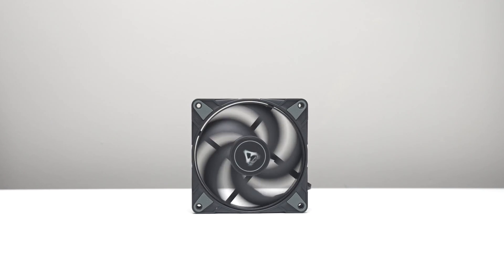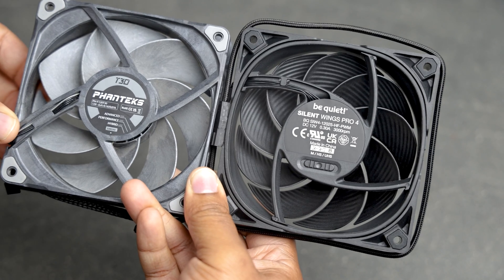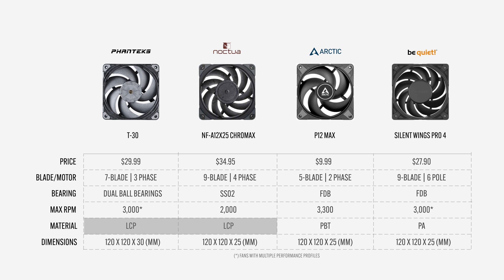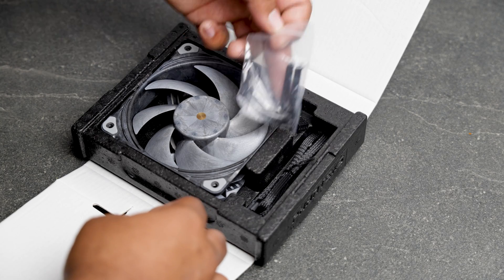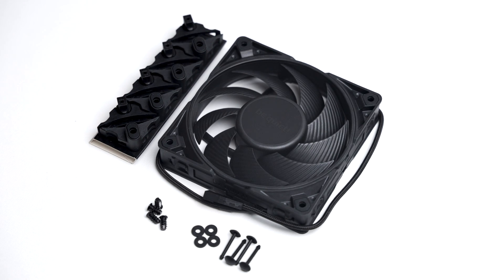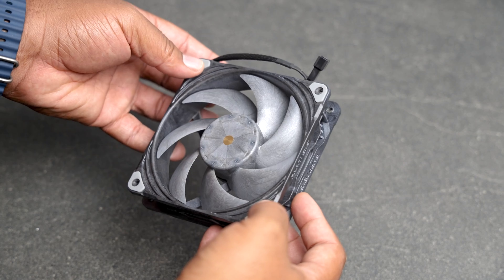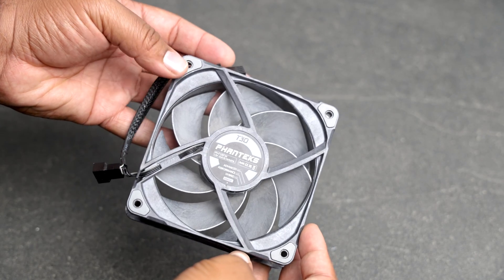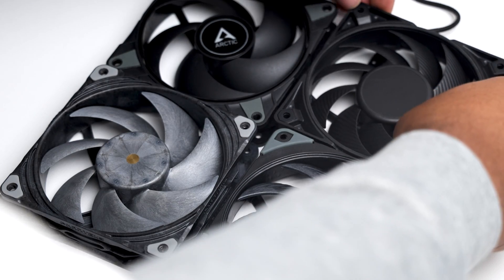Ultimate Fan Test: Arctic P12 Max vs Phanteks T-30, Which is Best? (v1.1)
In this video, we put four of the best high-performance PC fans to the test! We compare noise levels, cooling efficiency, and overall performance to find out which fan reigns supreme. Whether you're looking for the quietest fan for a silent build or the strongest for maximum airflow, this comparison has you covered.

We'll be testing:

Multi-core Performance
Noise Levels
Thermal Performance

If you're building a PC and want the best cooling solution, this video will help you choose the right fan for your setup.

Timestamps:

00:00 - Intro
01:20 - Test Build
02:15 - Fan Overview
03:47 - Noise & Performance Results
04:42 - Noise Samples
06:11 - Conclusion

Fan List:
Arctic P12 Max
Phanteks T-30
Noctua NF-A12X25 Chromax
Be Quiet Silent Wings Pro 4

Build List:
NR200P (BLACK) V1
Ryzen 9 9900X
RTX 4080 Super Founders Edition | NVIDIA
ASUS Rog Strix B650E-I Gaming Wifi Motherboard
G.Skill RipJaws S5 - 64GB DDR5 6400
ID-Cooling IS-55 Low Profile Cooler
Lexar 1TB NM790 M.2
Corsair SF750 80+ Platinum Modular Power Supply
Thermal Grizzly AM5 Contact & Sealing Frame